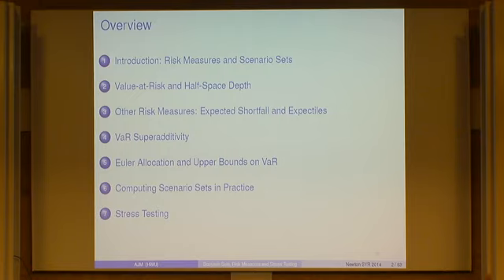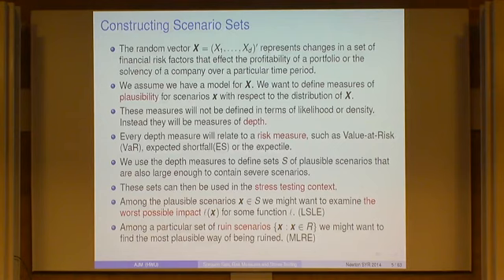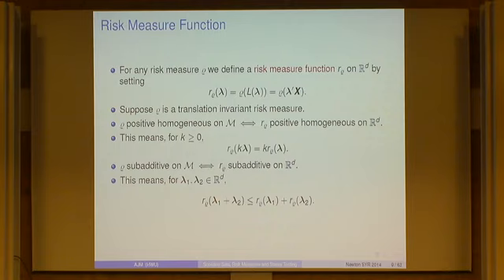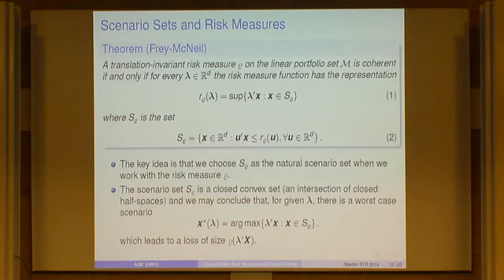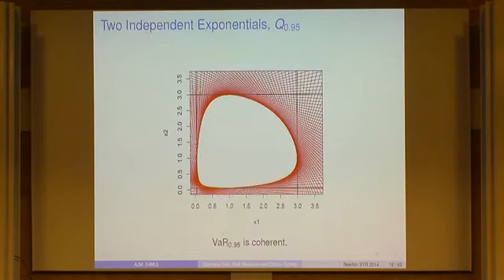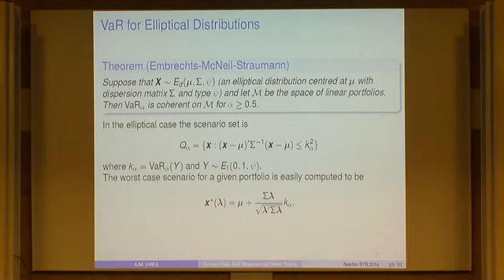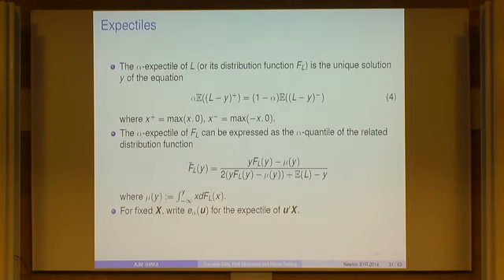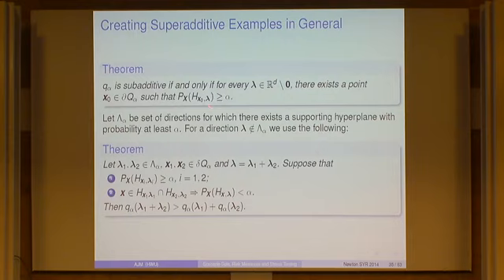Prof. Alexander McNeil | Scenario Sets, Risk Measures and Stress Testing Part 1: Theory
Title: Scenario Sets, Risk Measures and Stress Testing Part 1: Theory
Speaker: Professor Alexander McNeil (Heriot-Watt University)
Date: 26th Nov 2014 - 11:00 to 12:00

🗓️ Event: (SYR) Systemic risk: mathematical modelling and interdisciplinary approaches